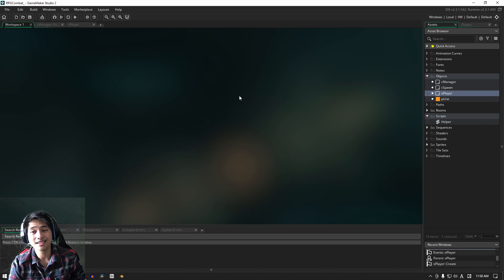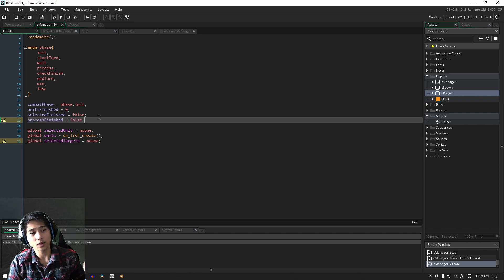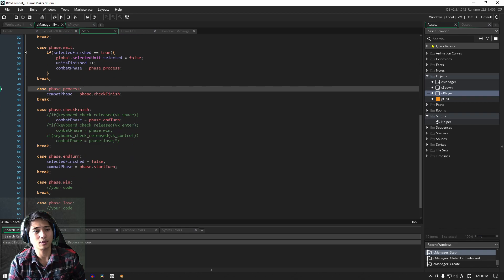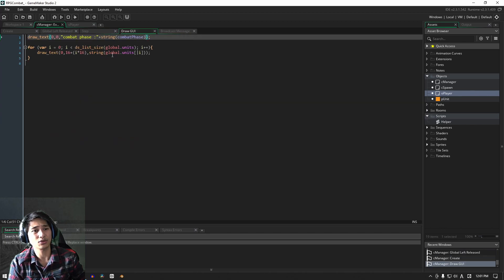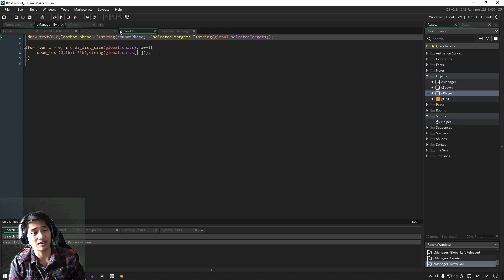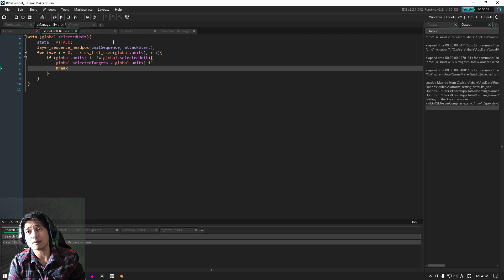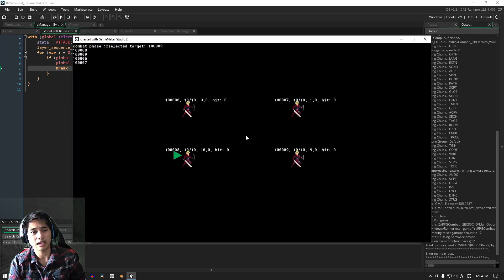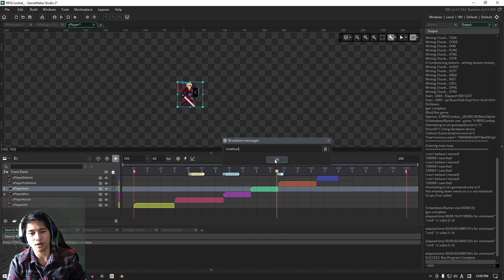[GMS2] Make a Turn-based RPG Combat System in GameMaker Studio 2 (p.17 Attack and Damage 4) | FunBox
By the end of this video, we will basically have set up the units to be able to send damage to other units with a mouse click. When we click, we're playing animations and scrolling through units in our list. Eventually, we'll have full, proper unit selection, but let's keep it simple for now.